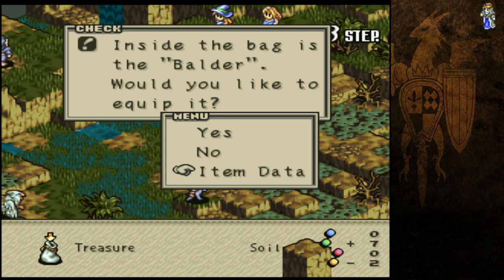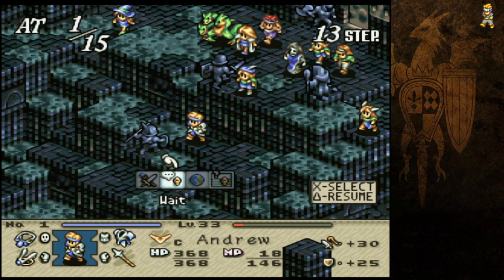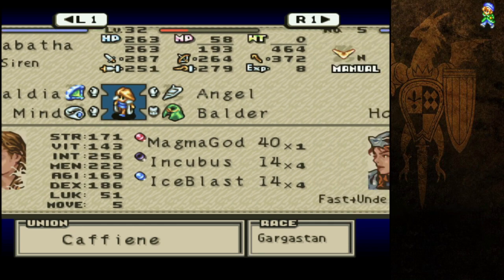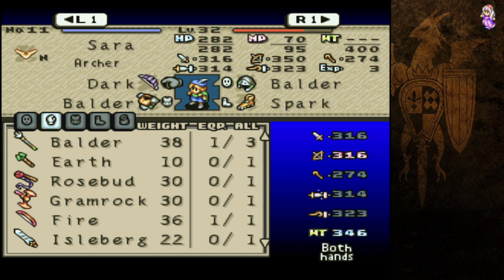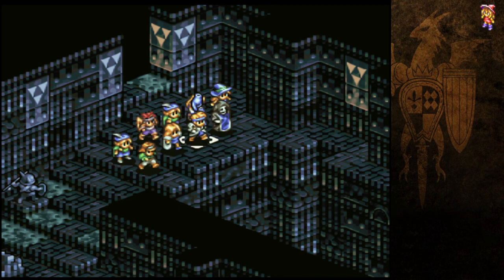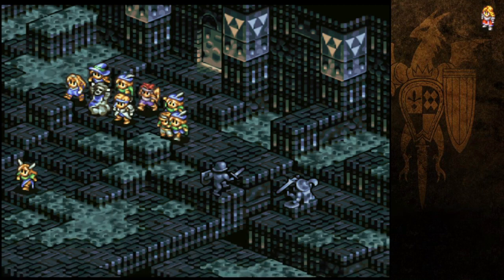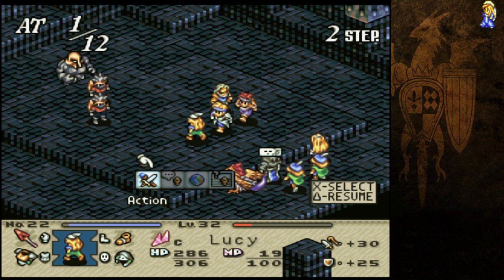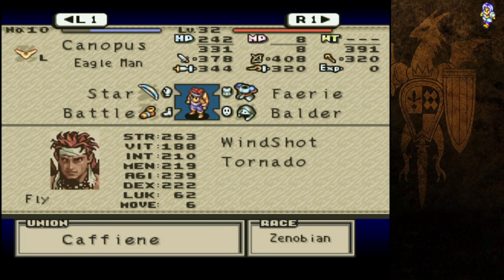Tactics Ogre Ramble: The Original Palace of the Dead, and what the Remake Improved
There's a LOT that changed between the two versions, and going completely through the original finally gave me a lot of context as to why they changed a lot of things in the remake. I forgot a few things, like the remake doing different music, but oh well.